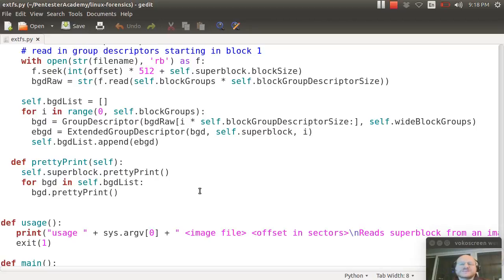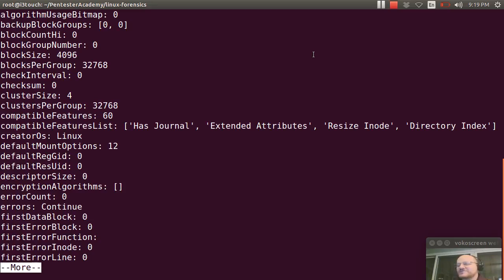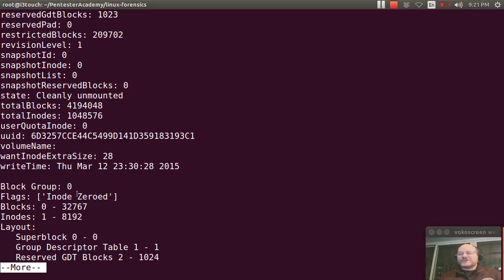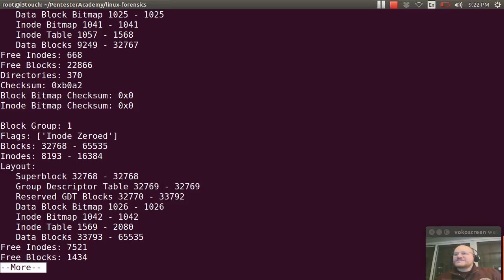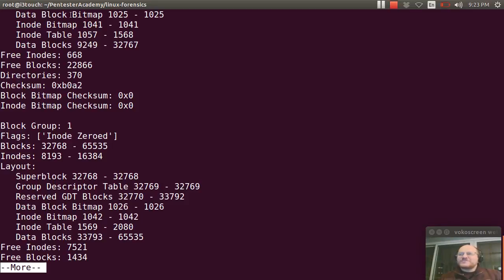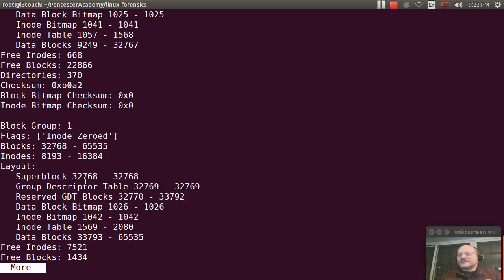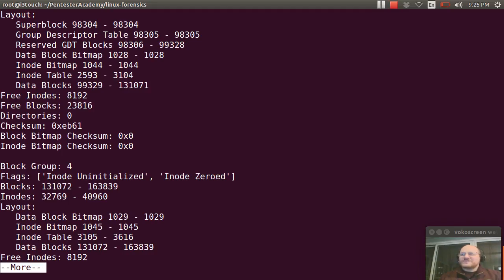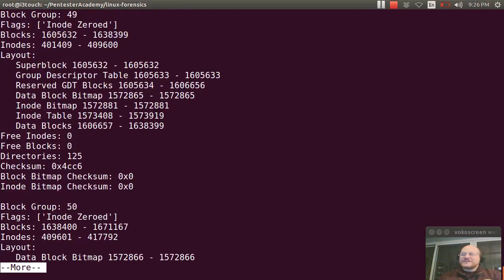049 Filesystem analysis part9 running our final script